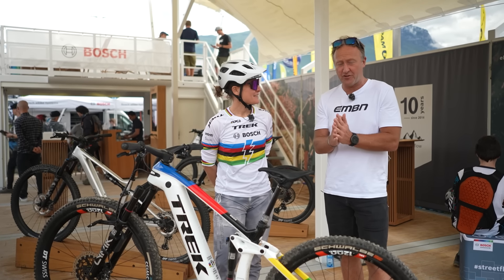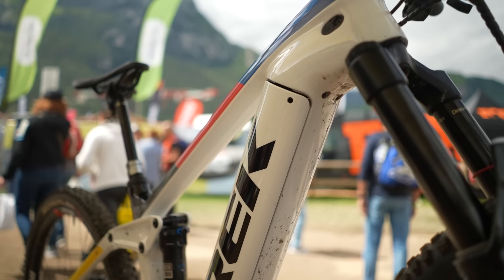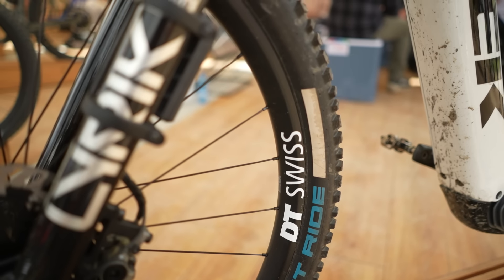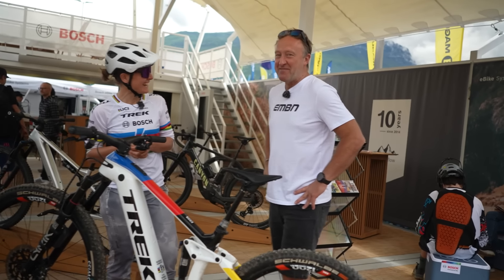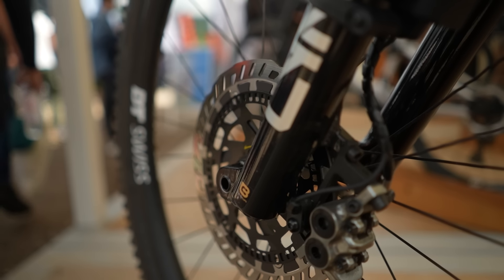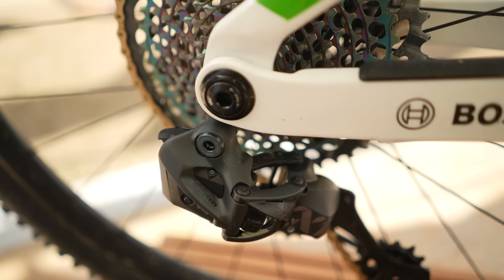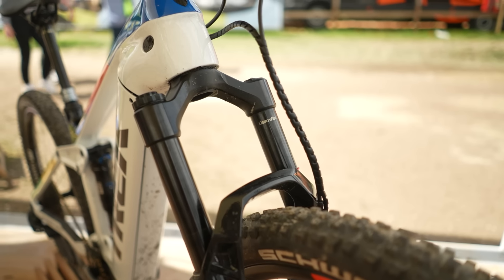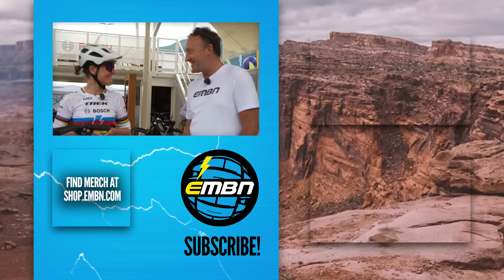World Champion Nathalie Schneitter's ABS Trek Rail | EMBN Pro Bike Check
Today Steve Jones is taking a look at Nathalie Schneitter's XC World Cup bike, the Trek Rail. Nathalie shows the modifications that have been made to her eMTB to make it a race-ready machine, as well as some interesting tech you may not have thought would be on an XC bike.

Frame: Trek Rail
Motor: Bosch CX Race Limited Edition
Battery: 625wh (with custom cover)
Rear Suspension: RockShox Deluxe Ultimate 150mm
Front Suspension: RockShox Lyric Ultimate160mm
Wheelset: DT Swiss 1200 30mm
Tyres: Schwalbe Prototype Tyres
Brakes: Magura MT7 C ABS
Drivetrain: SRAM AXS w/50t Cassette
Cranks: FSA 165mm
Handlebars: Bontrager RSL MTB
Grips: ESI Grips
Pedals: Shimano PD-M9100
Saddle: Trek Aeolus RSL Bike Saddle

📹  Off Grid eBike Camper Adventure | EMBN Epic Ride 👉 youtu.be/VCfbRWT76Cw

frosty - dozeoff
Tell Me Now (Instrumental Version) - Gloria Tells
Upgrade (Instrumental Version) - spring gang

- The know-how…
- The skills…
- The tech…
- The inspiration…